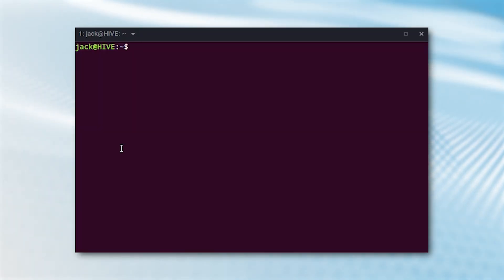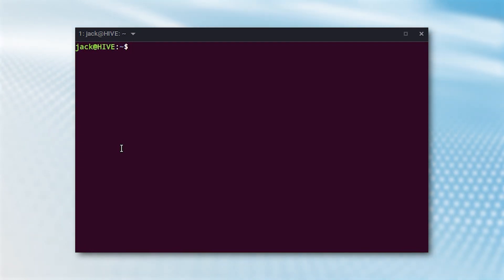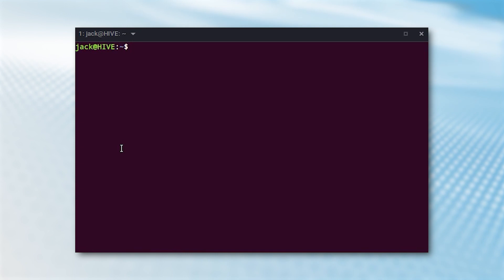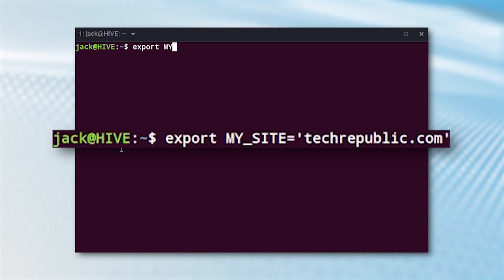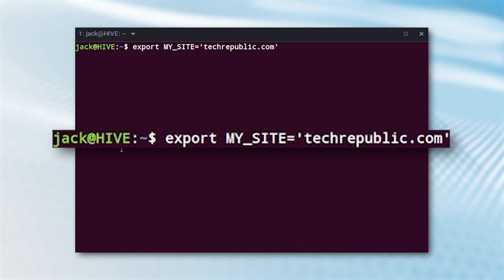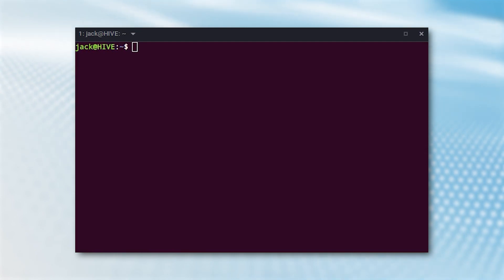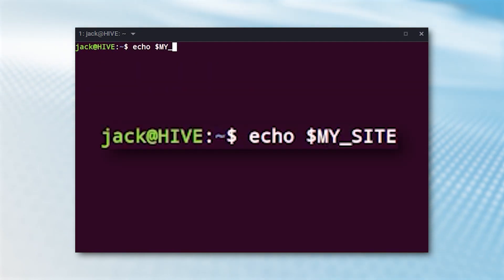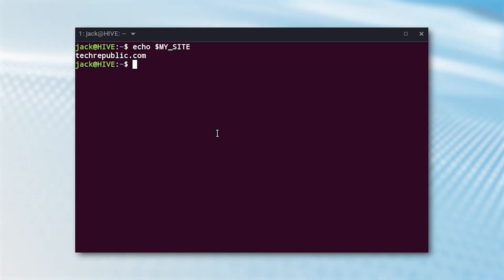How to set temporary environment variables in Linux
Learn how to set temporary environment variables in Linux with this quick and easy guide. Discover the various commands you can use to set, modify, or delete environment variables in Linux systems. We'll walk through the steps to ensure your changes are correctly applied and provide examples for different scenarios. With this guide, you'll be able to set temporary environment variables for scripting and make the most of your Linux system.

EDITOR'S NOTE: This content was originally published August 2023 on TechRepublic. This information may be outdated depending on time of viewing.

➤ CHAPTERS
0:00 - Intro
0:56 - Tutorial
01:40 - Like & Subscribe!

Original article:
Written by: Jack Wallen
Hosted by: Jack Wallen
Edited by: Miguel Potestades